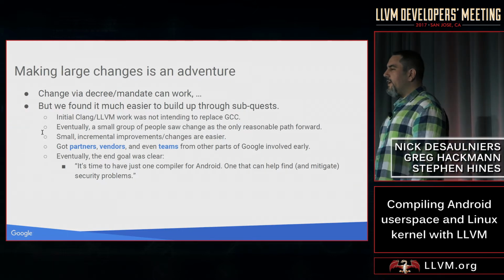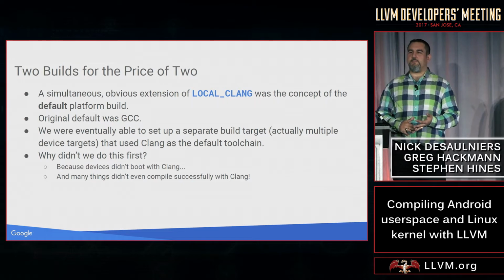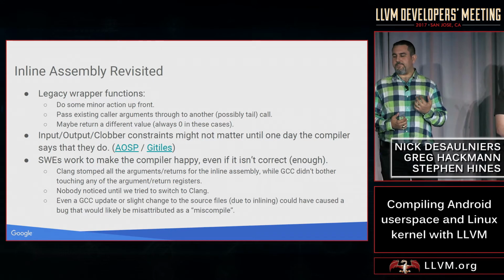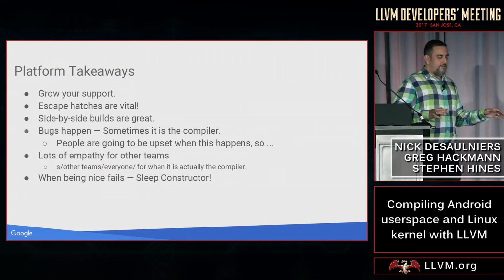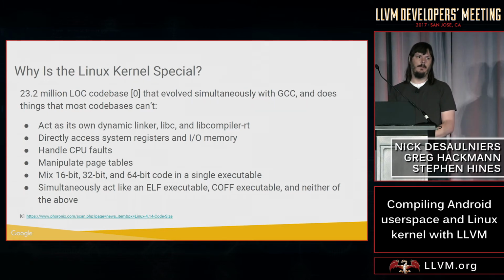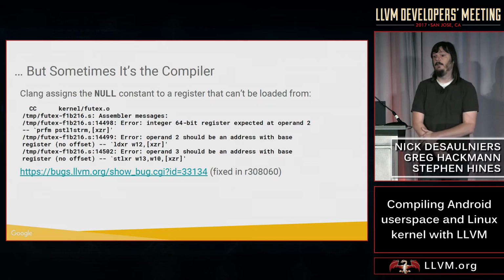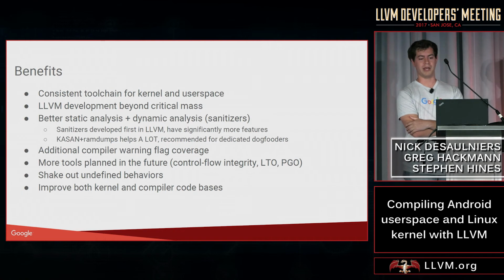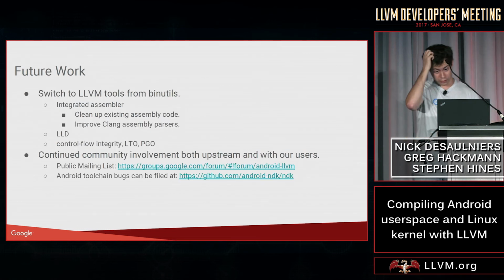2017 LLVM Developers’ Meeting: “Compiling Android userspace and Linux kernel with LLVM ”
Compiling Android userspace and Linux kernel with LLVM  - Stephen Hines, Nick Desaulniers and Greg Hackmann

A few years ago, a few \strikethrough{reckless} brave pioneers set out to switch Android to Clang/LLVM for its userland toolchain. Over the past few months, a new band of \strikethrough{willing victims} adventurers decided that it wasn’t fair to leave the kernel out, so they embarked to finish the quest of the LLVMLinux folks with the Linux kernel. This is the epic tale of their journey. From the Valley of Miscompiles to the peaks of Warning-Clean, we will share the glorious stories of their fiercest battles.
This talk is for anyone interested in deploying Clang/LLVM for a large production software codebase. It will cover both userland and kernel challenges and results. We will focus on our experiences in diagnosing and resolving a multitude of issues that similar \strikethrough{knights} software engineers might encounter when transitioning other large projects. Best practices that we have discovered will also be shared, in order to help other advocates in their own quests to spread Clang/LLVM to their projects.